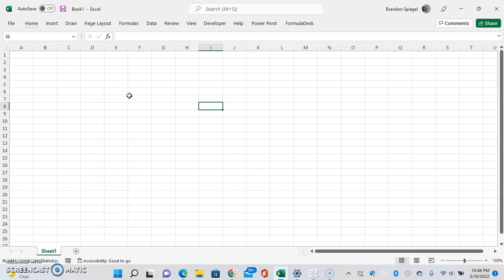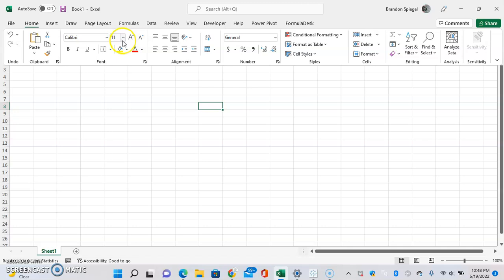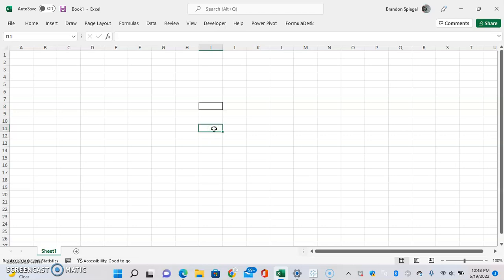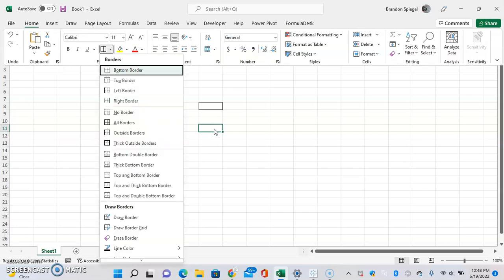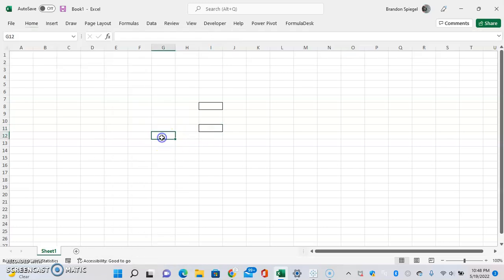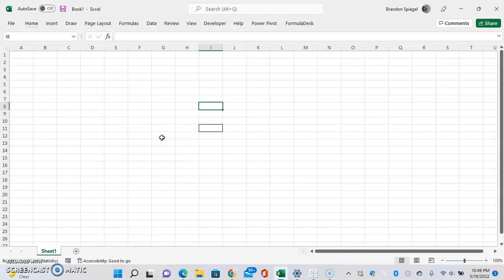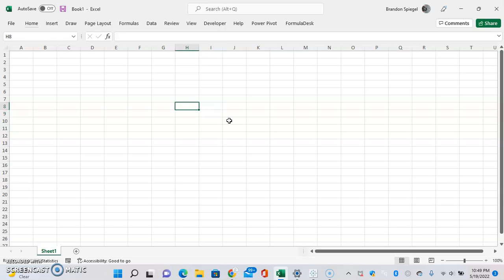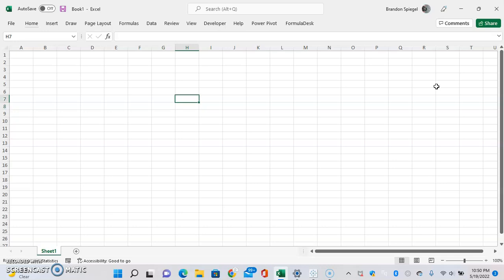Using The ALT, SHIFT, and CTRL Key To Navigate Microsoft Excel Very Quickly!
The Alt key is a very useful when it comes to using Microsoft Excel! After you press the alt key, numbers and letters will show up at the top of your screen that you can then press to navigate excel quickly and easily. Also, the SHIFT and CTRL key are very helpful in navigating workbooks and worksheets very quickly and will make your life much easier when using excel. Not only will this help you do basic tasks in excel much quicker and easier but you will also be able to prove to others that you are knowledgeable in Microsoft excel.